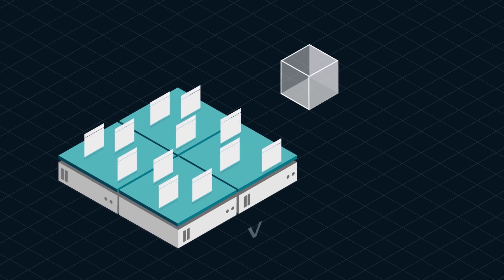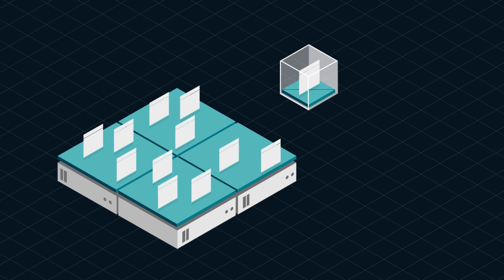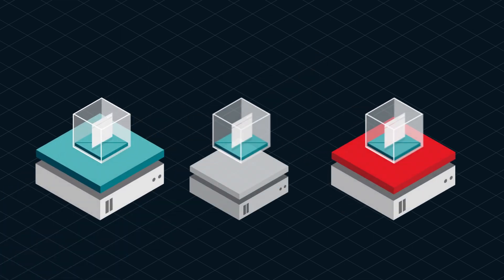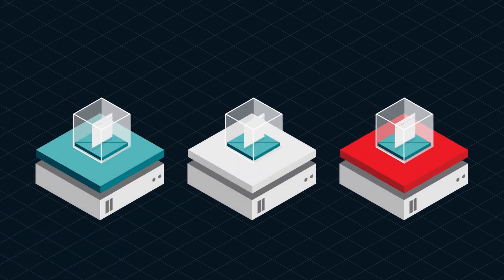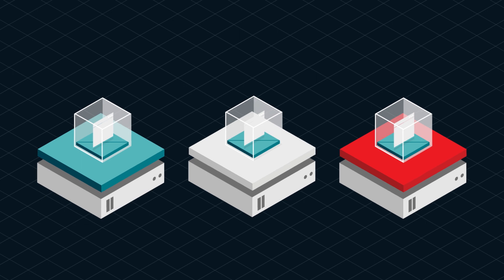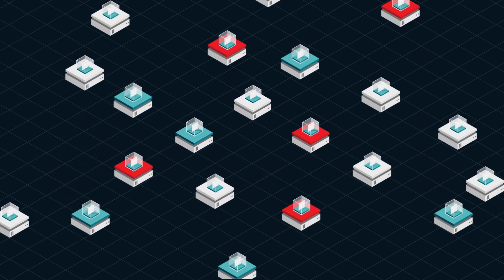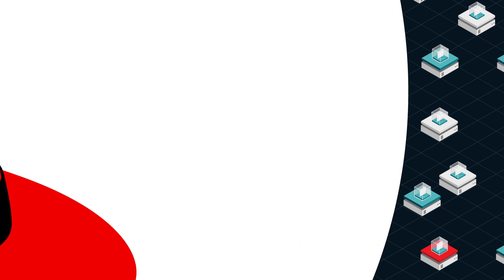Open Answers: What are containers?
What are Linux containers? How do they simplify application development? Red Hat OpenShift software engineer Sally O'Malley talks about some of the benefits of containers for IT operations and developers alike.

Red Hat OpenShift is an open source container application platform that also incorporates a collection of software that gives you the ability to run an entire Kubernetes environment.